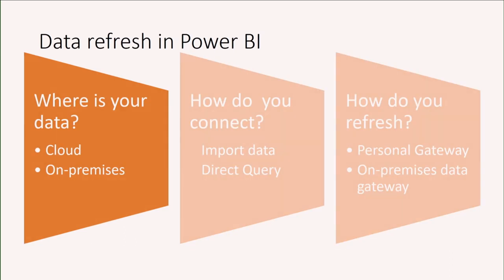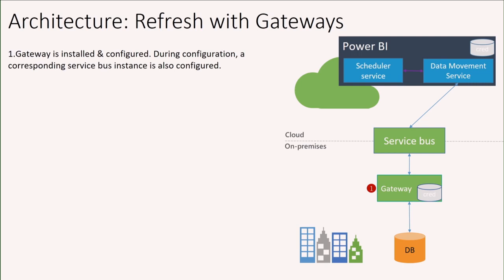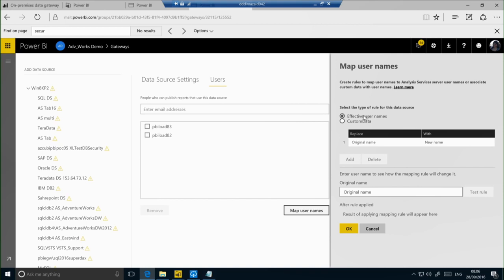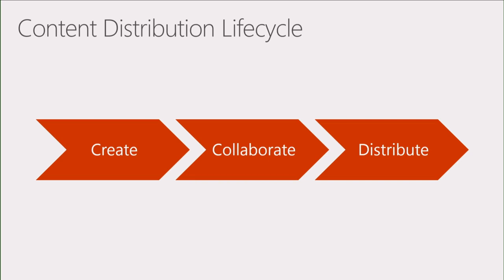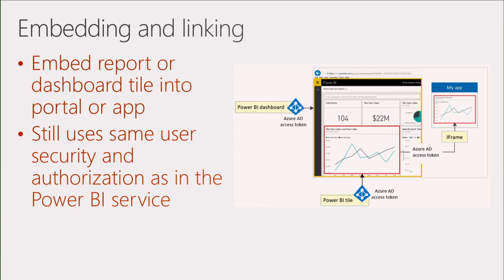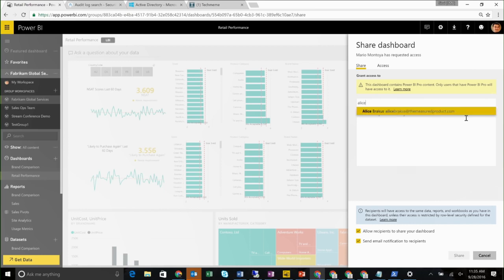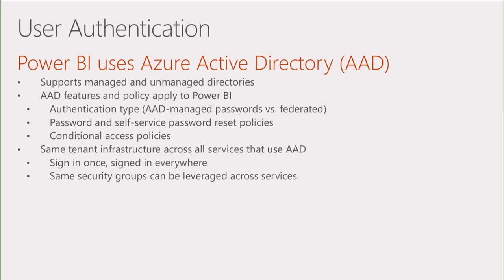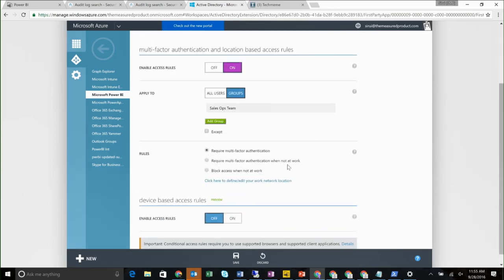Probe Microsoft Power BI for Enterprise